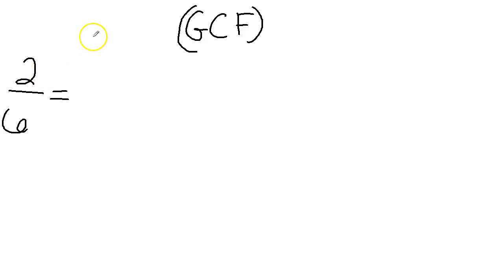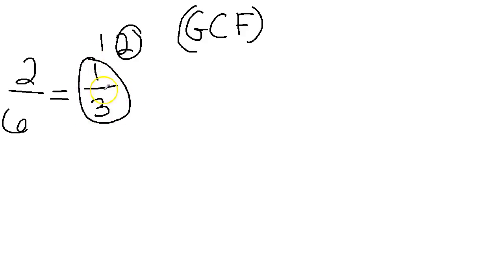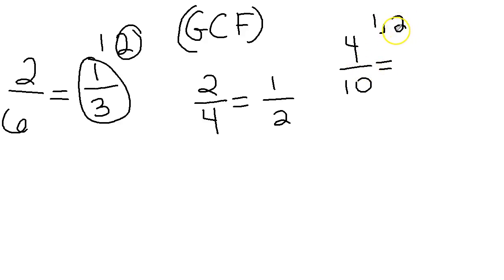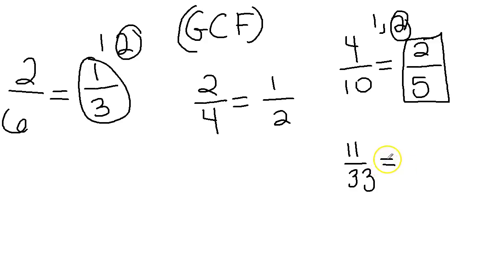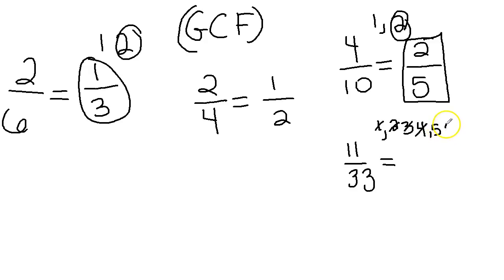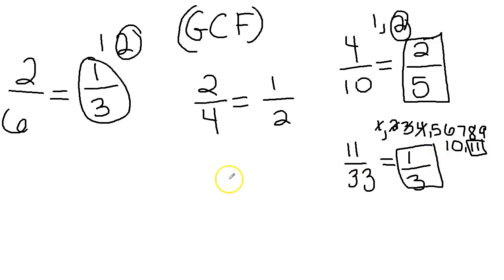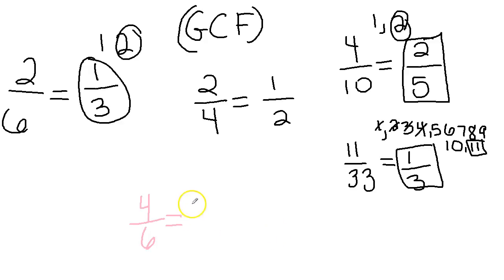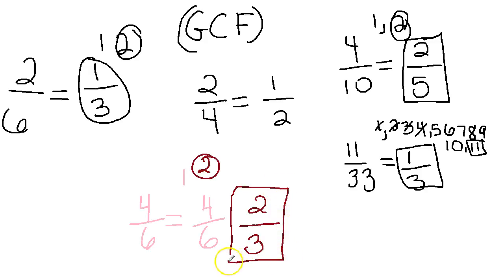How to Reduce a fraction by using the greatest common factor (GCF) / Pre-Algebra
In this video I explain how to reduce a fraction by using the greatest common factor. Middle school math made easy.